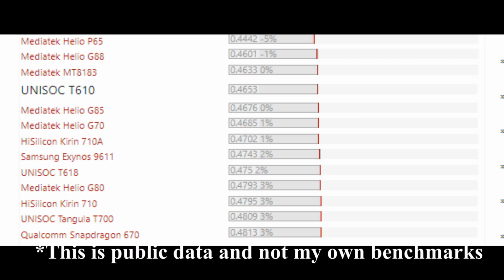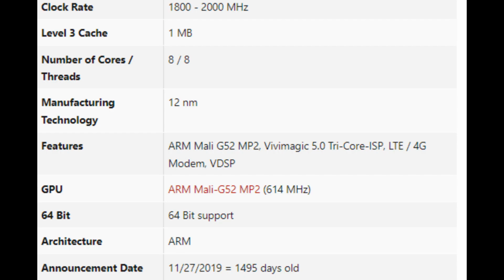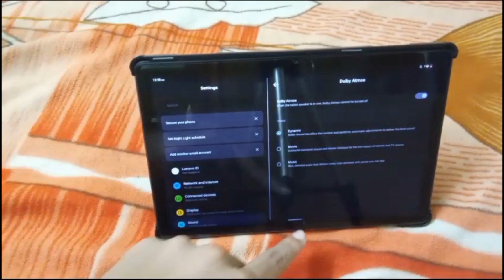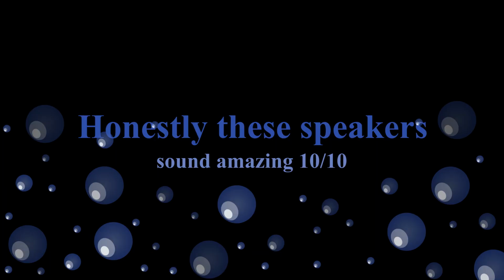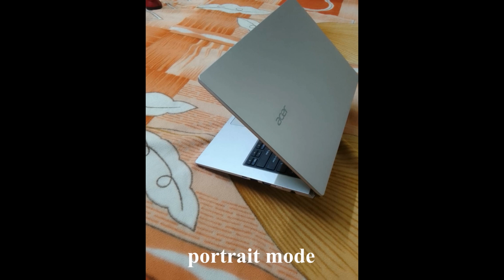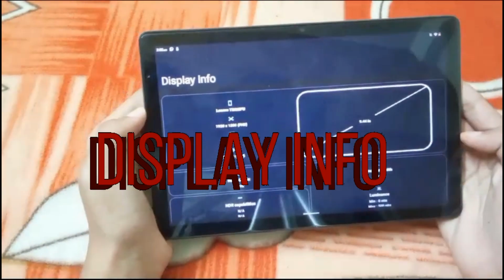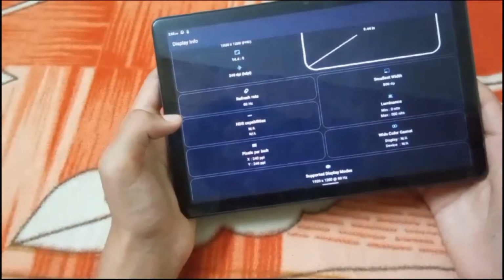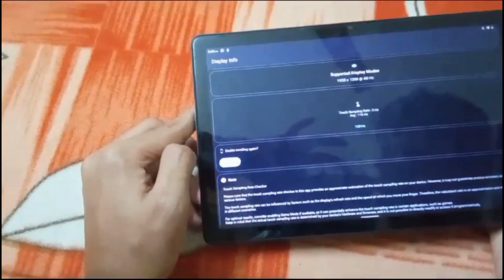The Lenovo m10 FHD: Could this be the best bang for the buck tablet?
Sup guys today we're reviewing the lenovo m10 fhd non plus

Hope you guys enjoyed the video. I put a lot more effort into this one lol.

Like and sub to support ya boy.

My setup:

Cpu: Amd ryzen 3 3250u
Gpu: Amd radeon vega 3
Ram: 8gb 1600mhz
Storage: 256gb

Mouse: Ant esports gm 320

Keyboard: My laptop's keyboard xD

I DO NOT OWN OR CLAIM TO OWN THE ABOVE SONG.

If u made it here u might as well sub.